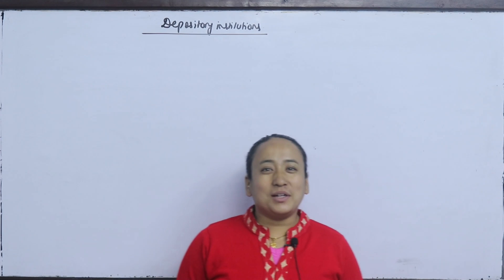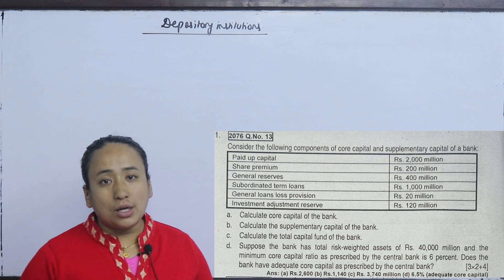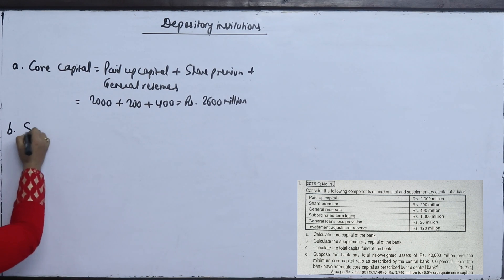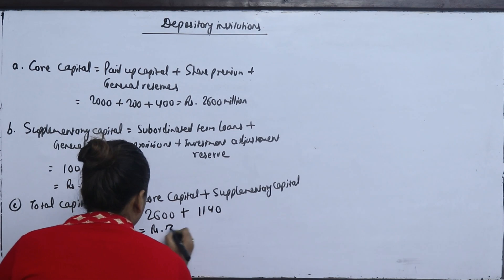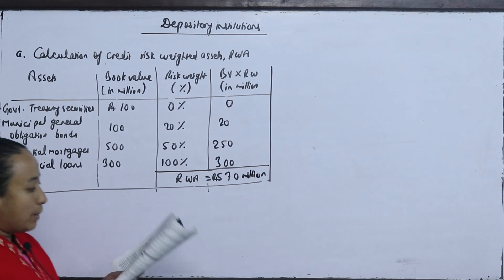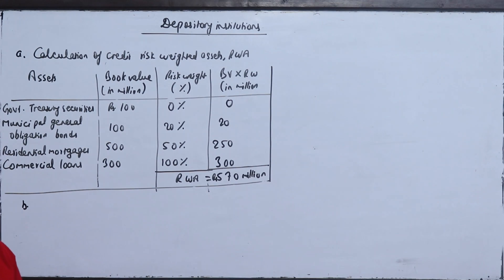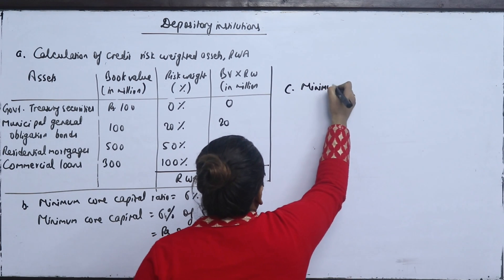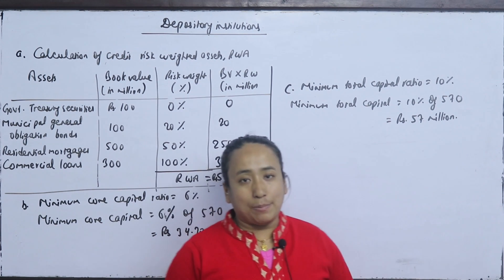Depository Institutions Part 2 Numerical BBS 4th Year FIM TU Solution in Nepali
Part 1 Depository Institutions- Introduction BBS 4th Year Financial Markets and Institutions TU Exam Solution From Old is Gold

BBS 4th Year Financial Markets and Institutions TU Exam Solution
BBS 4th Year- Old is Gold
BBS 4th Year FIM TU Solution
BBS Financial Markets and Institutions
BBS 4th Year Depository Institutions TU Exam Solution

For More:
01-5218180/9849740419